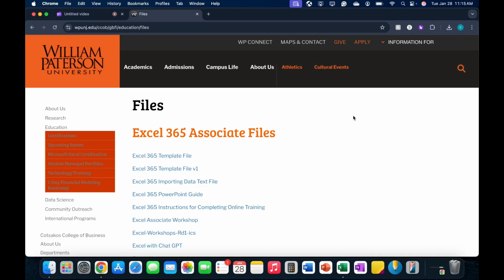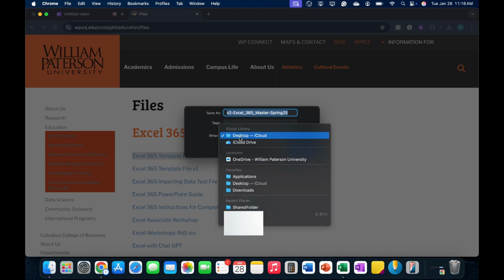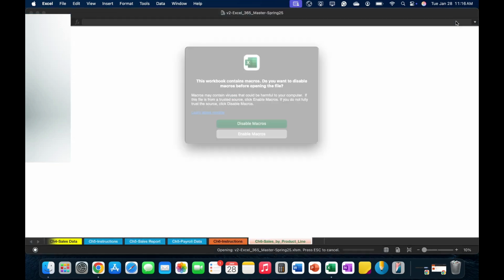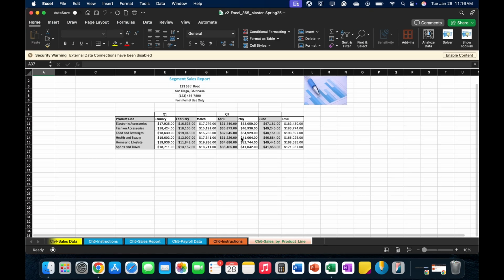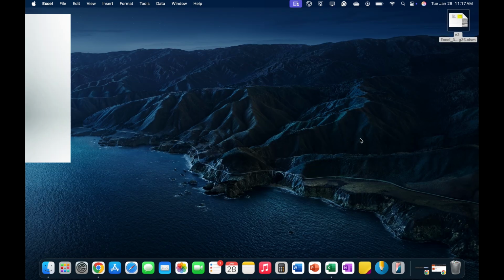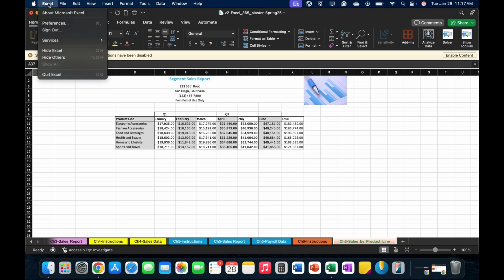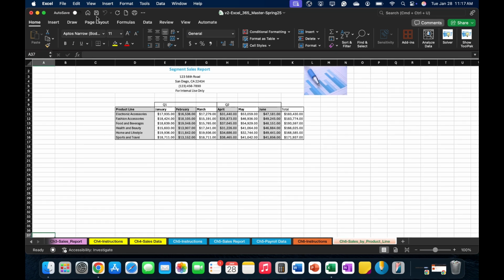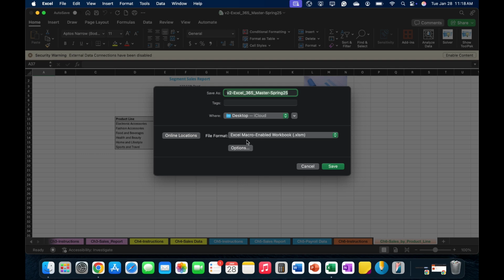Excel 365 MOS 210 - Macro settings Options for Mac